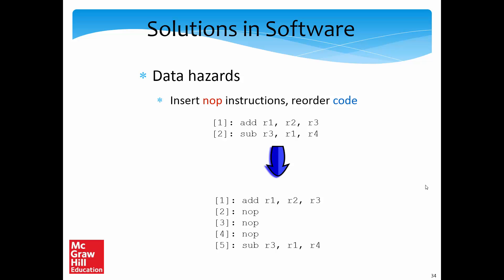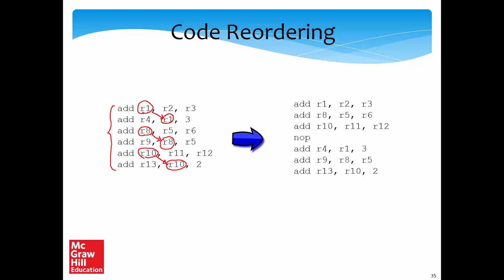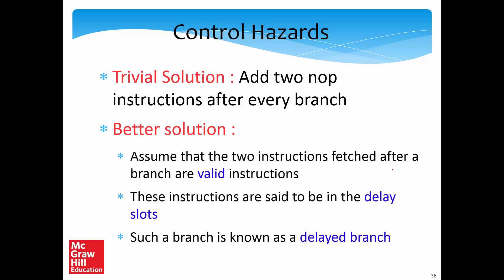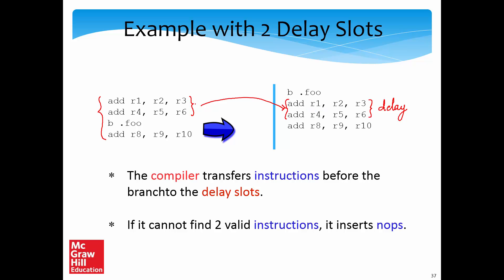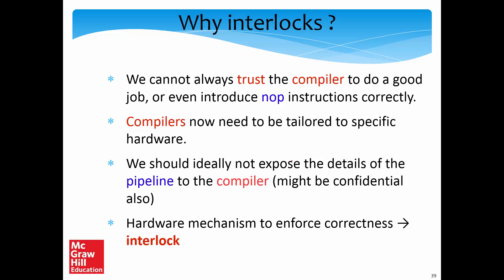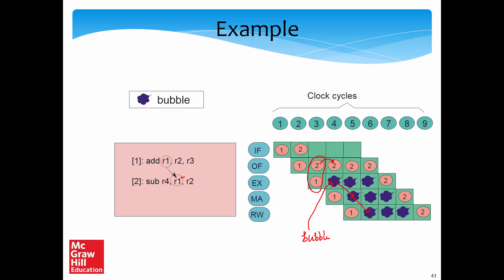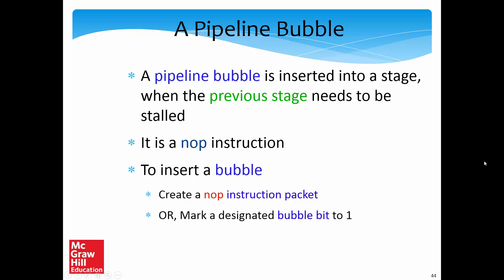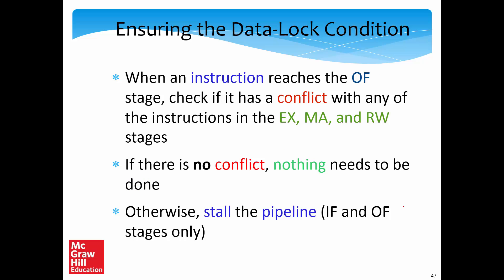Chapt 9: Pipelining, Part 2/4 (Smruti Sarangi)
Chapter 9: Pipelining, Part 2/4
Basic Computer Architecture, Smruti Sarangi

a) RAW hazards
b) Interlocks -- branch lock and data lock
c) Bubbles and stalls
d) Idea of forwarding
e) Forwarding Paths
f) Load-use hazard